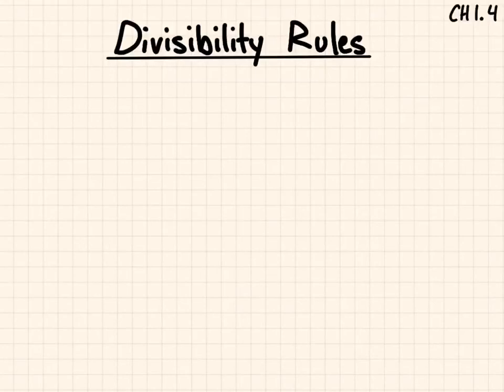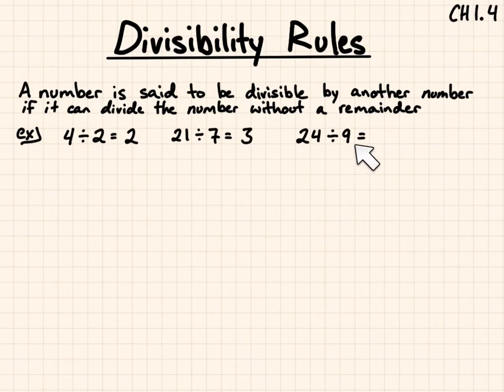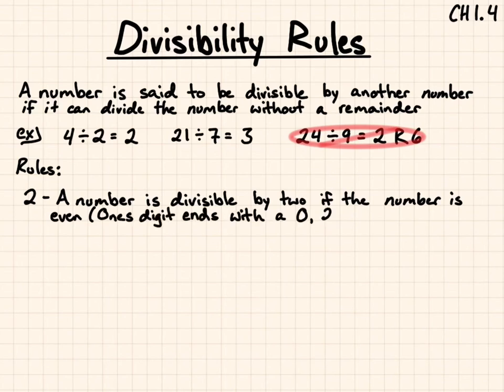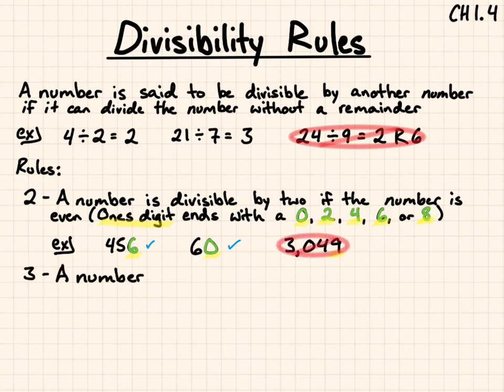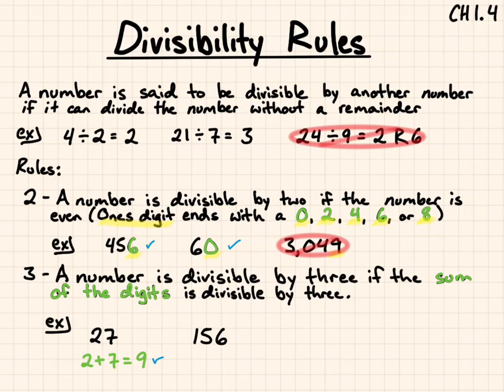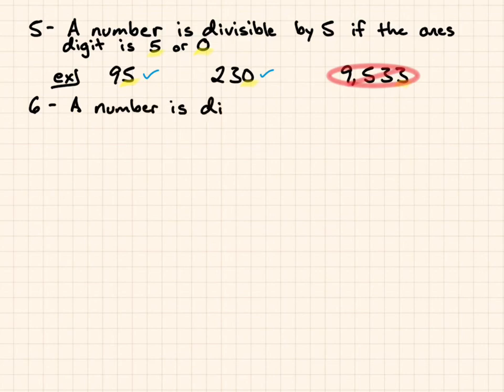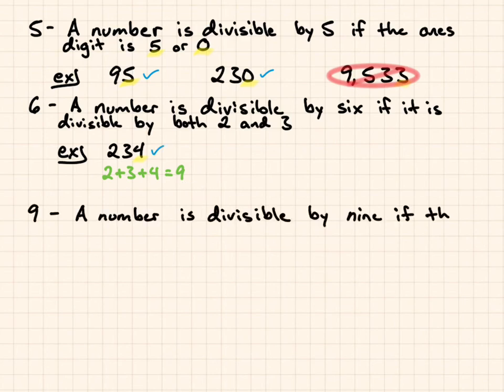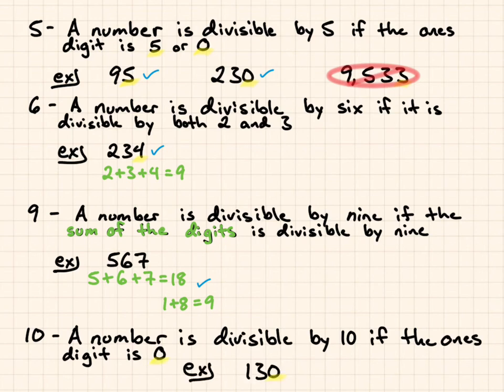Divisibility Rules - Notes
Supplements to a Pre-Algebra math class
Here is a great resource for getting instant feedback on your understanding of the topic:
    - Khan Academy "Divisibility tests"